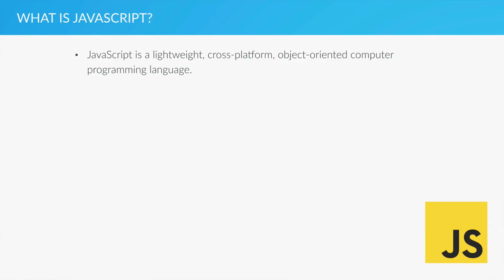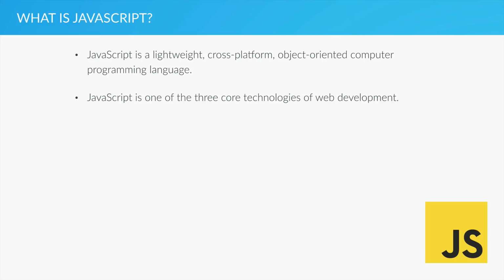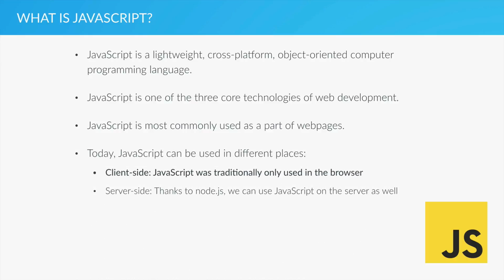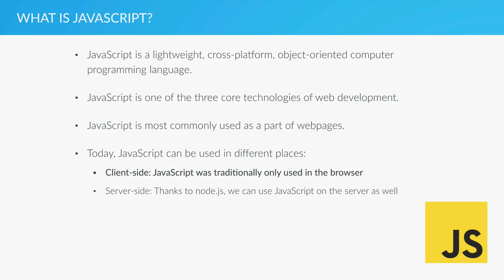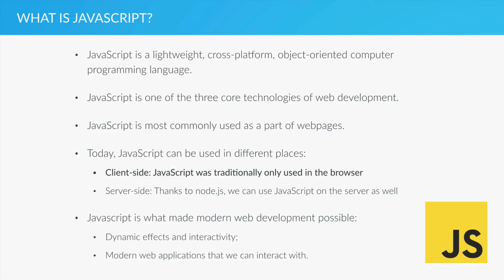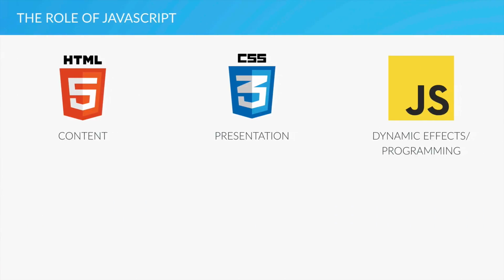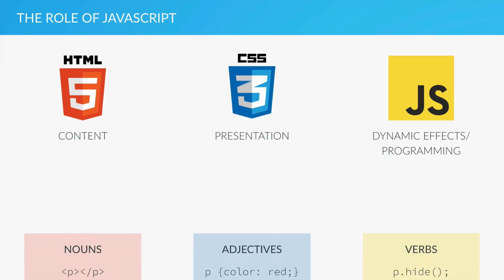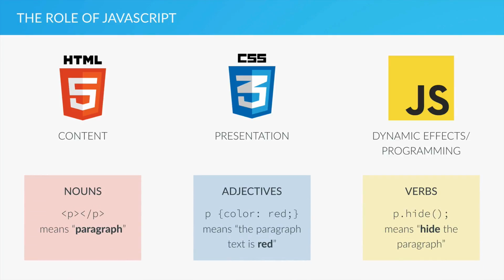4.Introduction to JavaScript